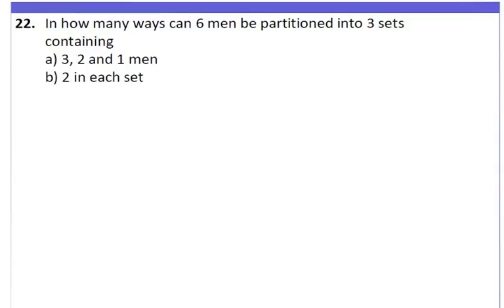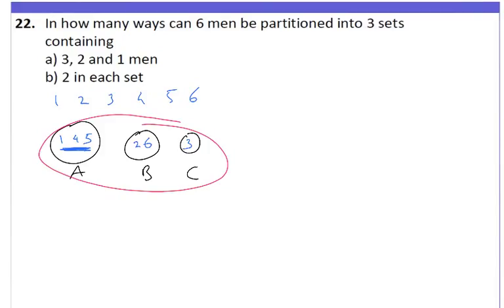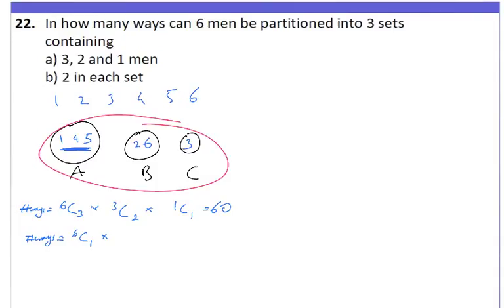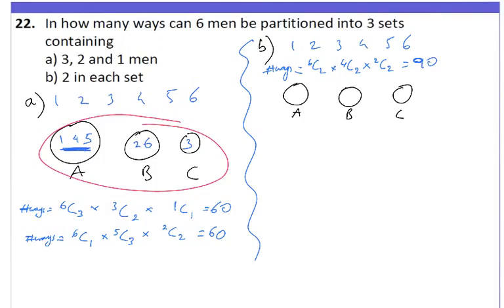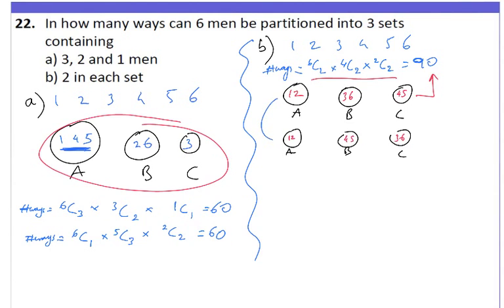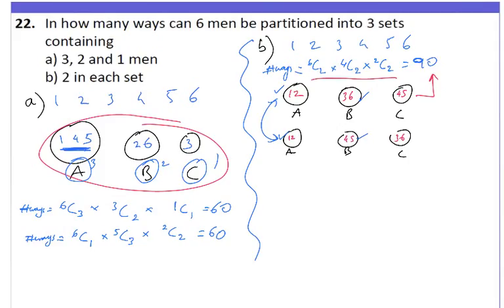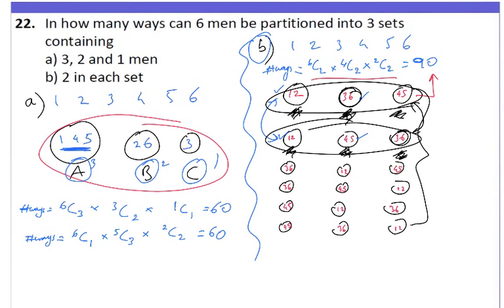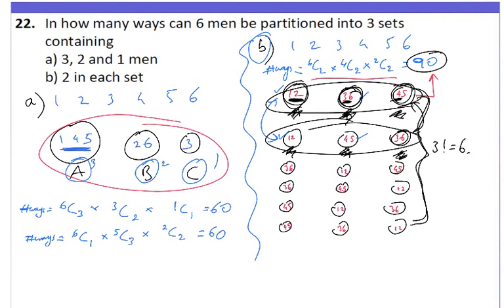Permutations & Combinations 22: Partitioning 6 Men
Permutations & Combinations 22: Partitioning 6 men into various group sizes.
HSC Maths Extension 1, NSW, Australia